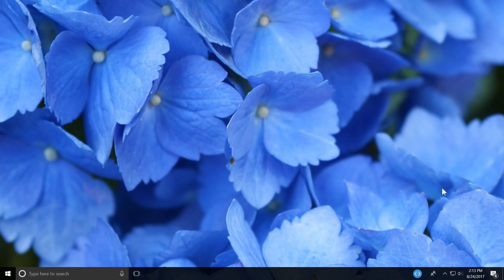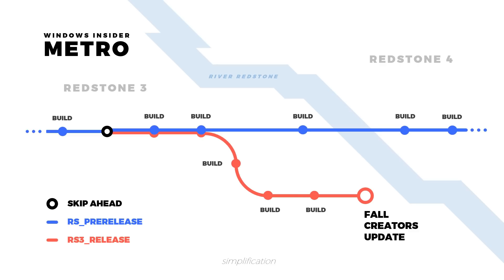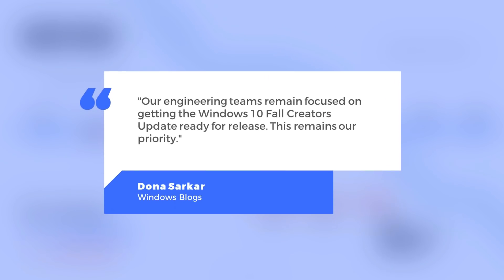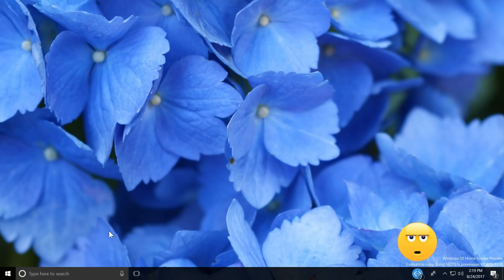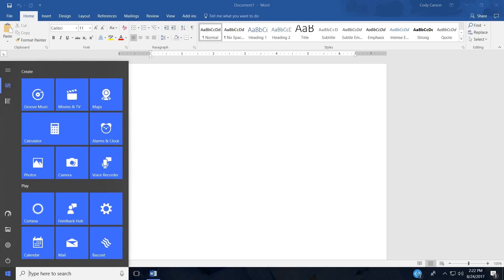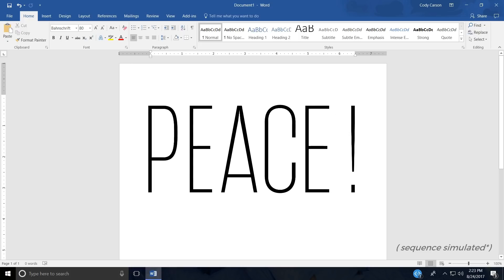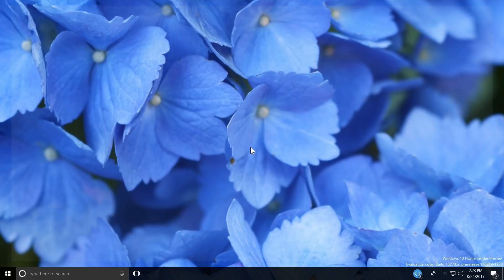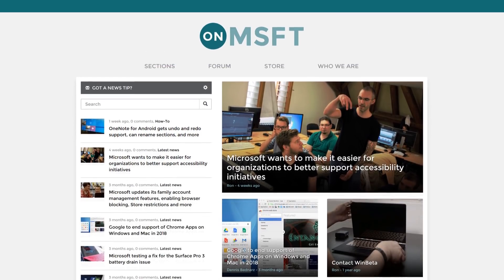Hands on with Variable Fonts in Windows 10 build 16273